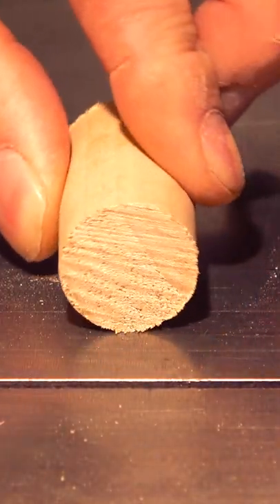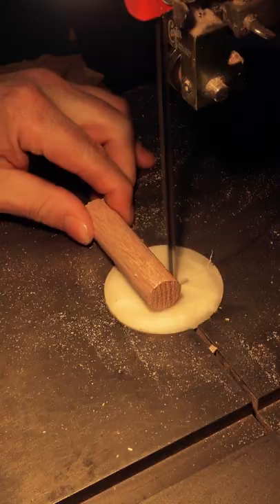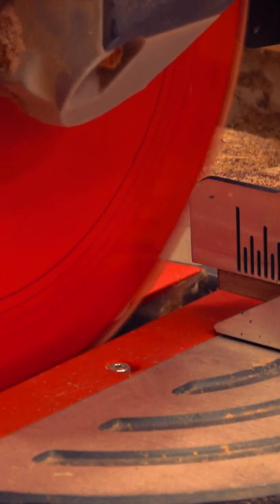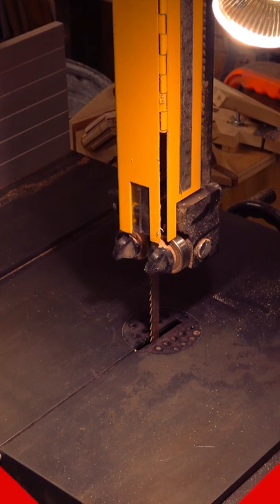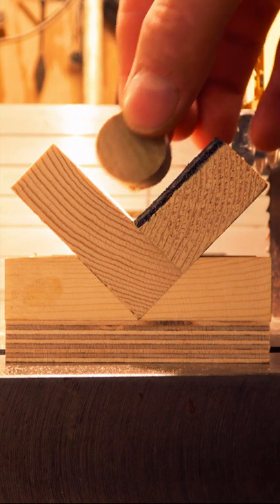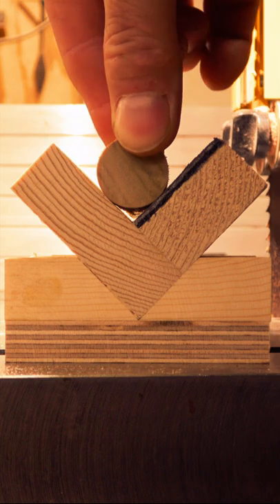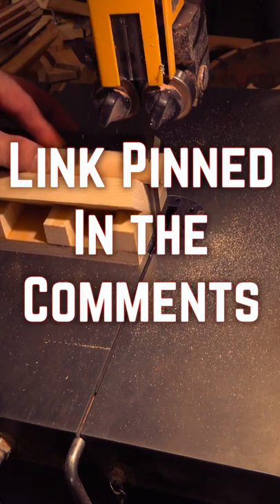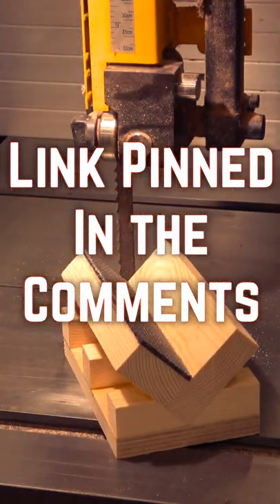15. NEVER cut dowels with a bandsaw unless you do this MTbitesize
15. NEVER cut dowels with a bandsaw unless you do this.
Bandsaws are relatively safe.  As the blade moves, it pulls the wood downward and against the table.  So long as the wood you’re cutting is flat, the only real danger you should worry about is the spinning blade and…your fingers.

Enter dowels.  Due to dowels having the ability to pivot forward as they are cylindrically shaped, there’s a very good chance that they can be ripped out of your hands, hurting you or permanently damaging your blade.

But table saws and miter saws can actually grab onto dowels as well and send them flying.

The truth is, Bandsaws are probably the safest way to cut dowels…but you’ll have to work with the laws of physics, instead of against them.  You’ll need two 45˚ points of contact with the dowels which will make it much more difficult for the dowels to spin forward.

If you’re interested in this much safer method, I have a set of free plans on my website that will show you how to make this simple jig with scraps you have lying around.

Michelle B
Keith Current
William L McNally
Jerry Adams
Tommy QR
Zach Finch
Rich Lightfoot